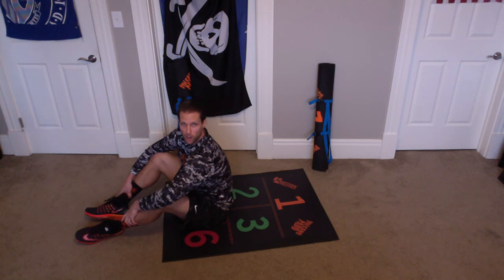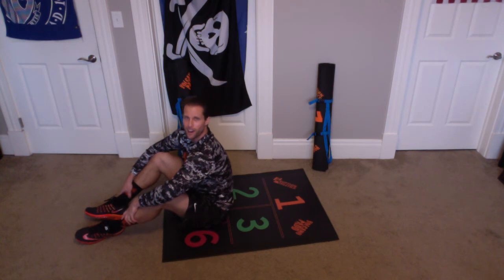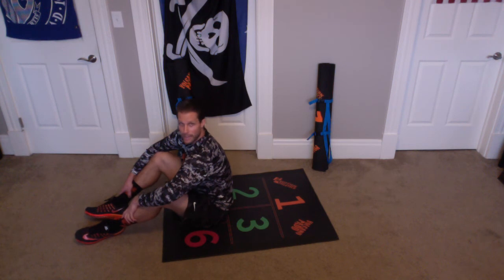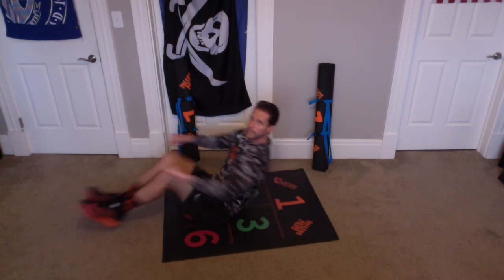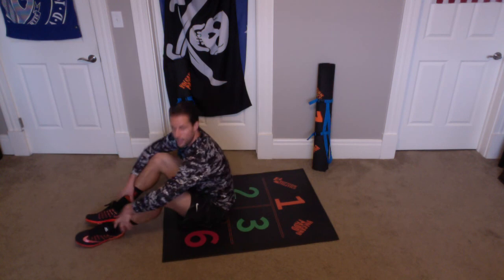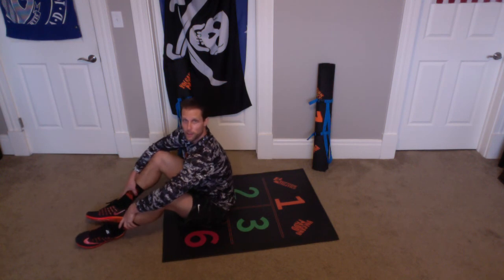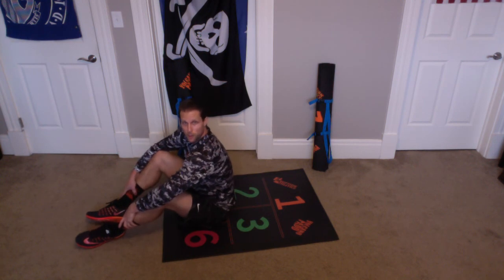Rowers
Black Rank- Level 4- Core